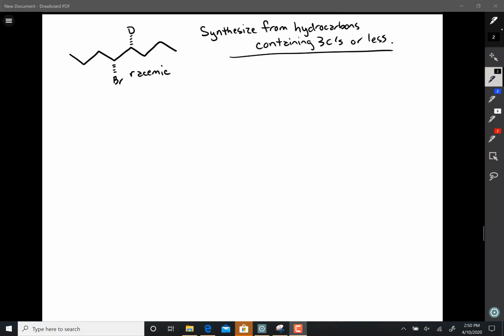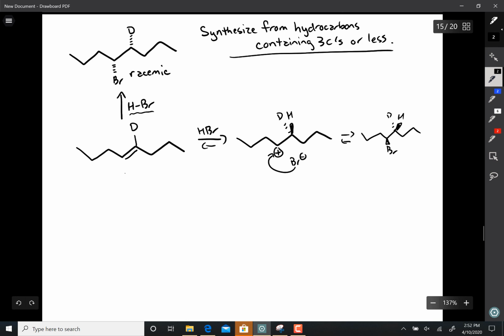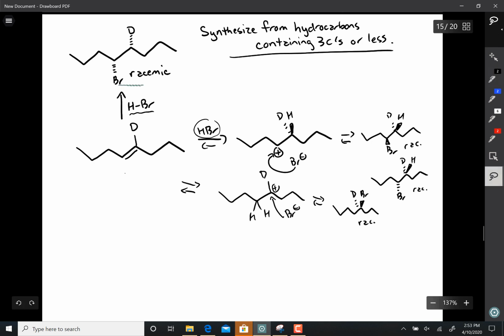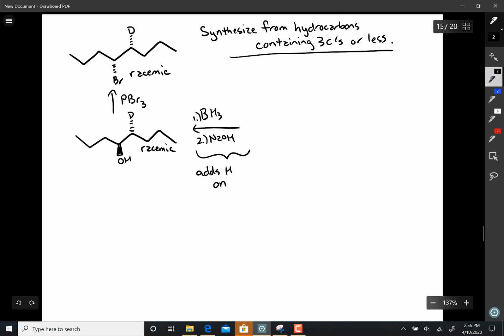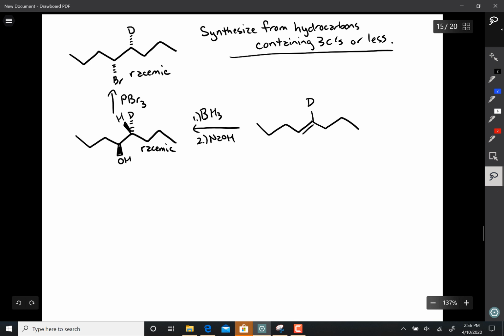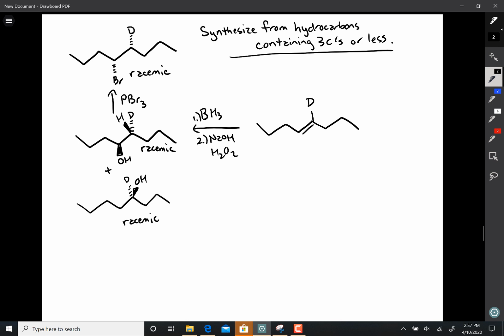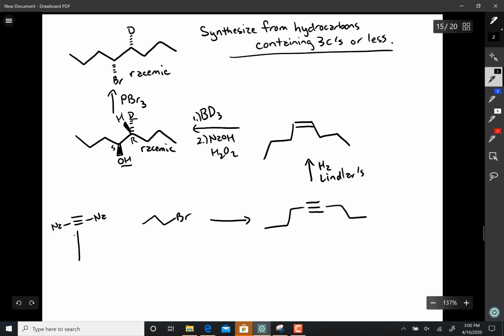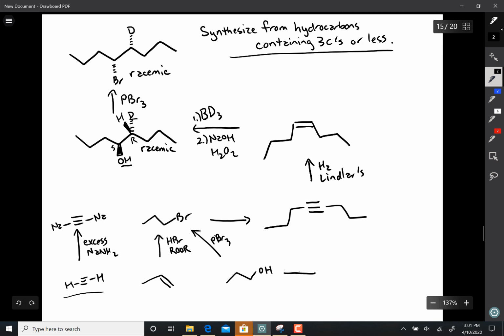343 PSet 23 3